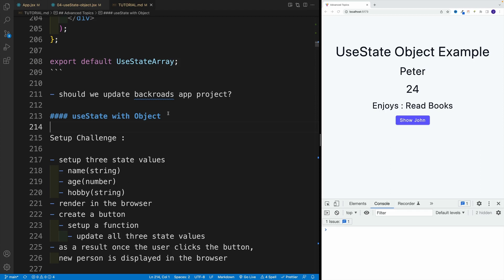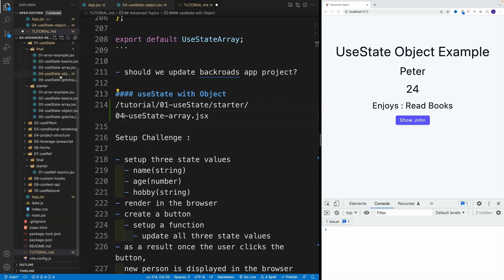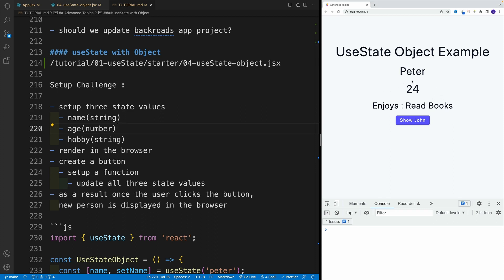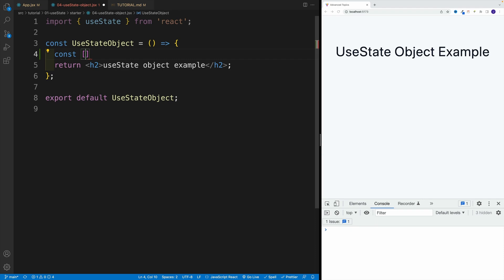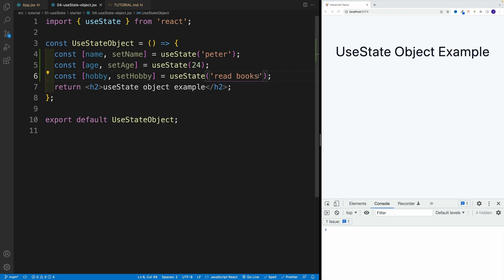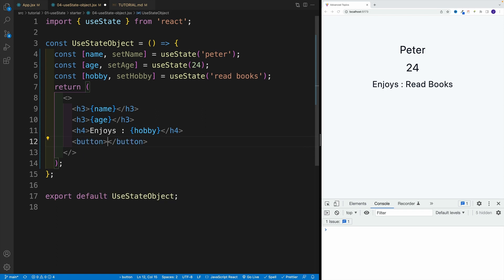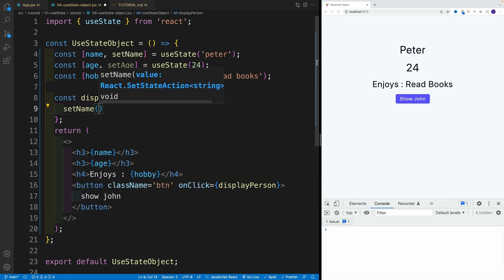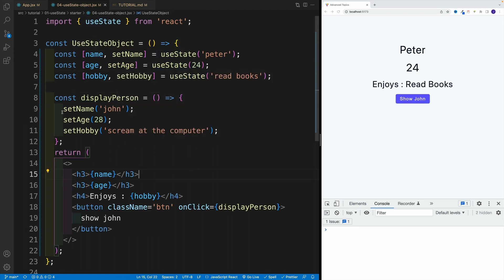React 18 Tutorial - Object Setup